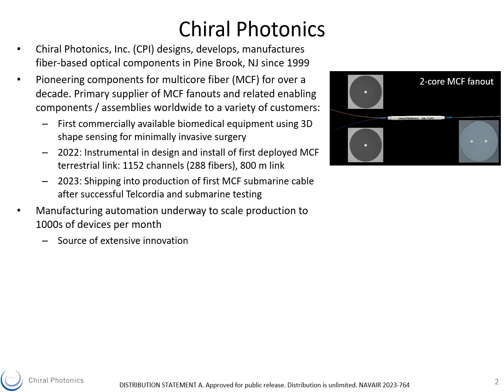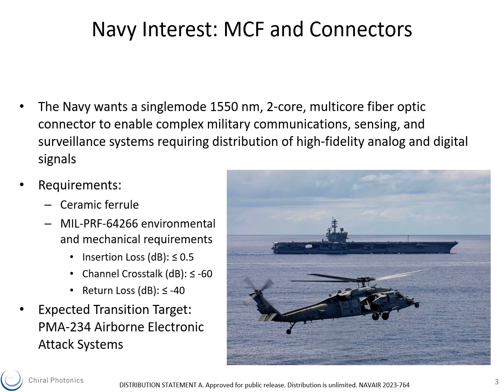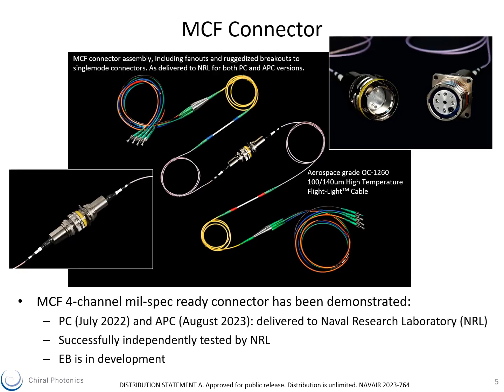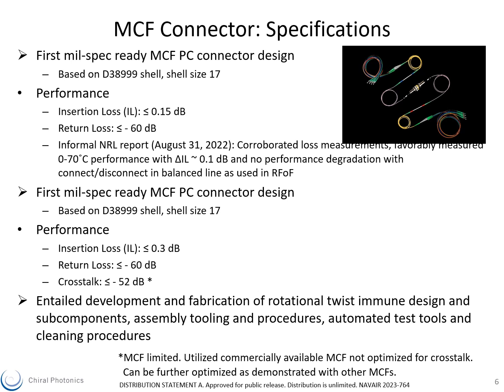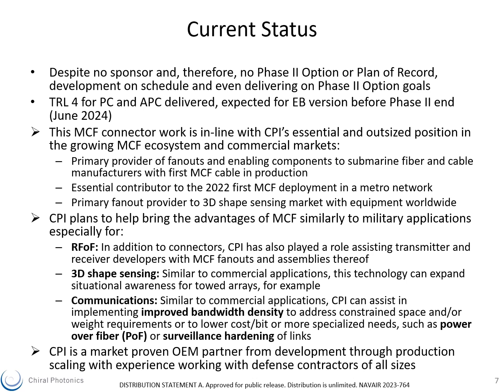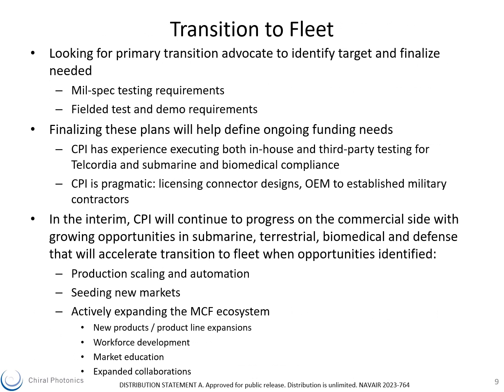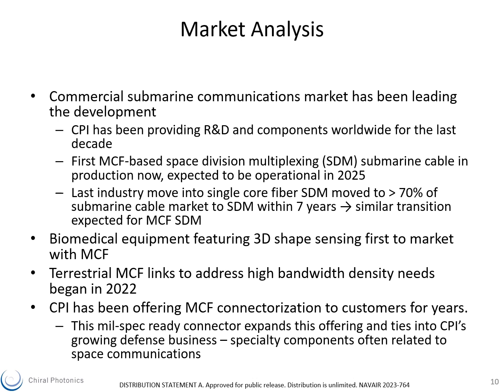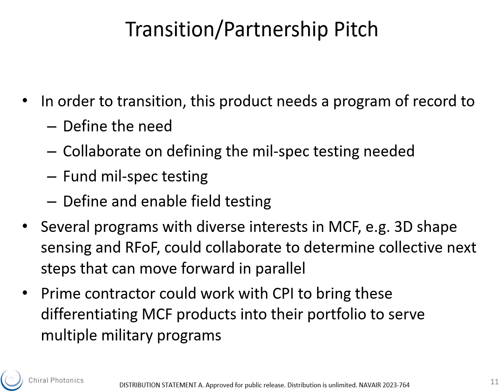Chiral Photonics Navy STP Tech Talk for Contract N68335-21-C-0186 (2023-24)